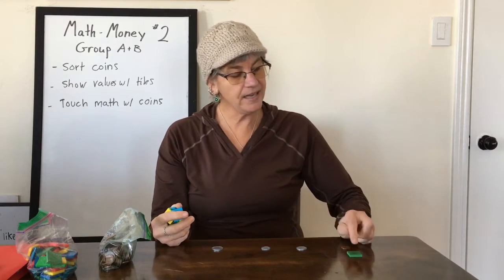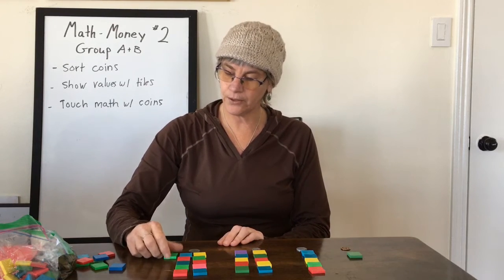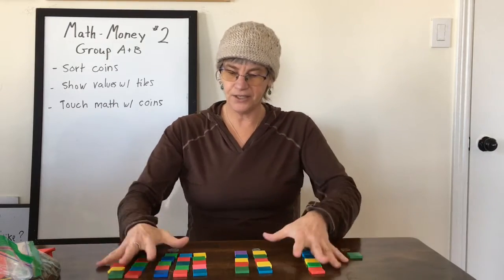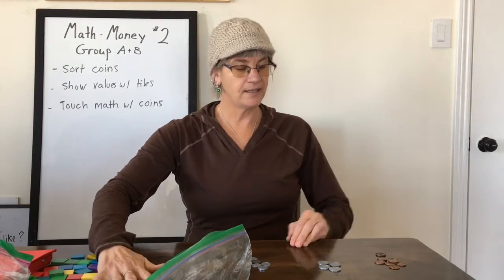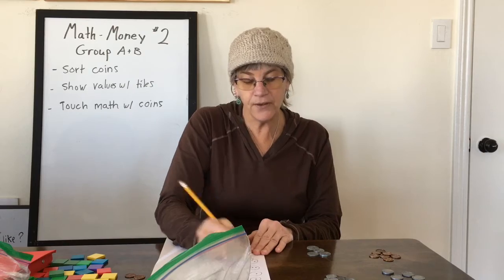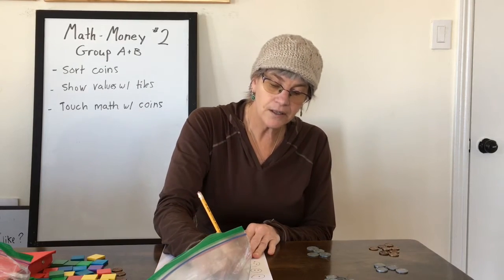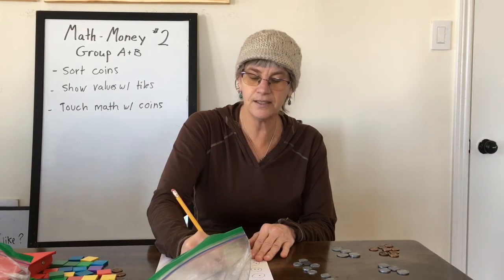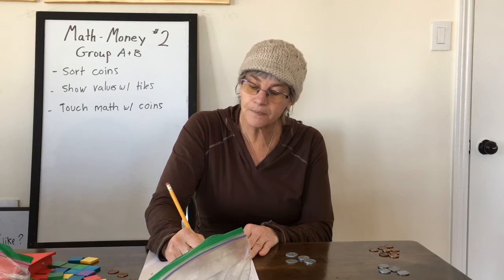Money Math #2 A And B